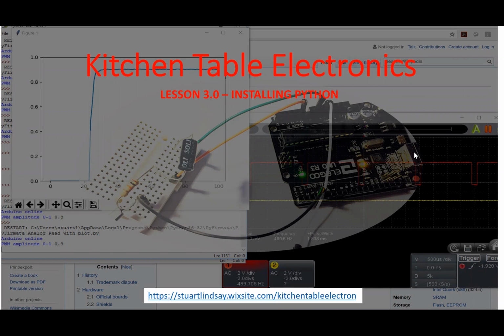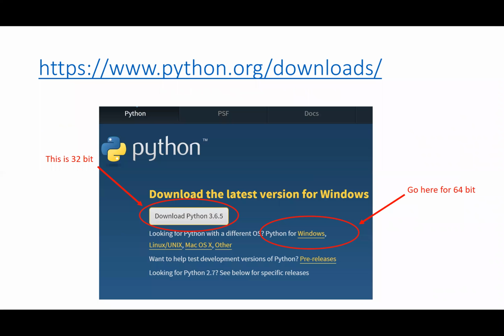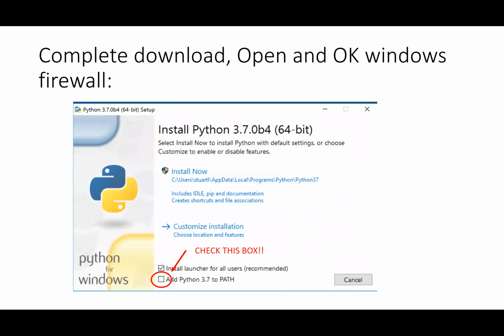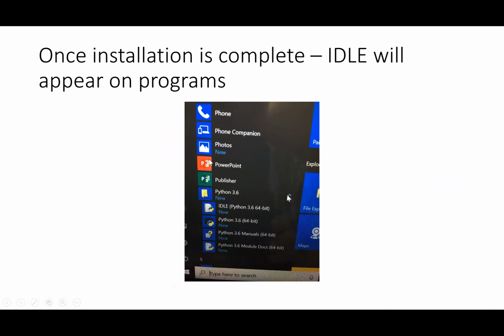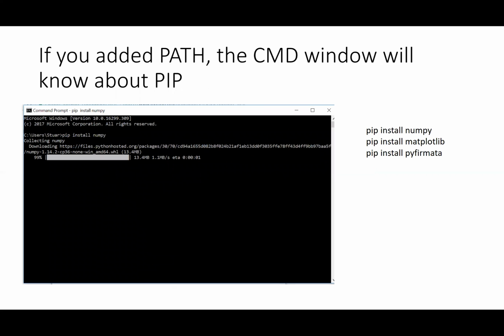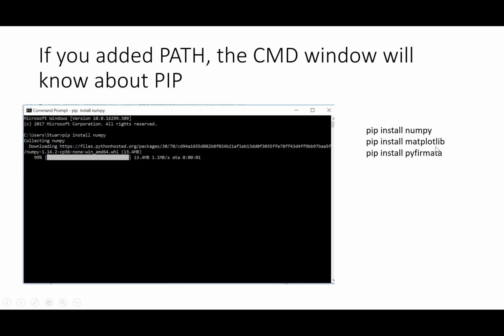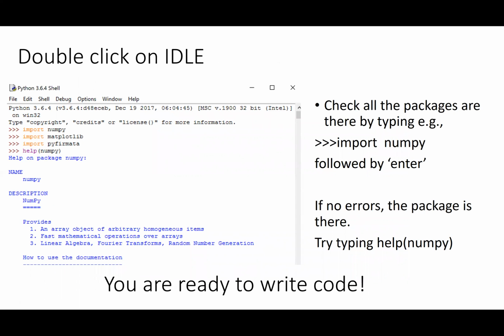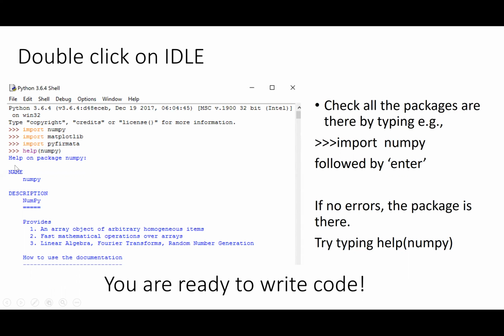Lesson 3 0 Installing Python